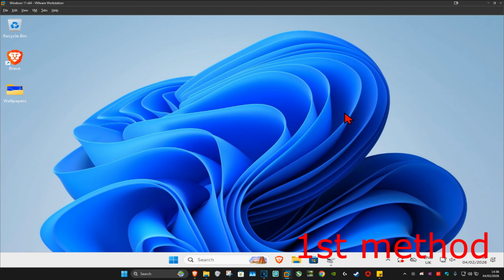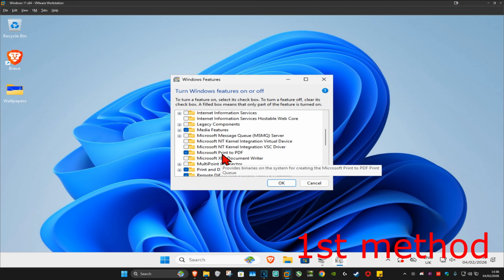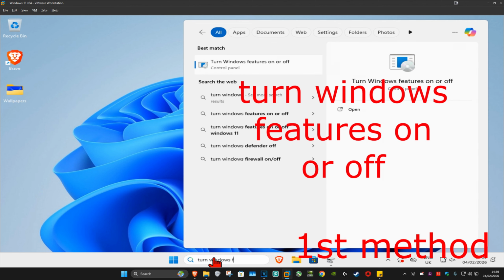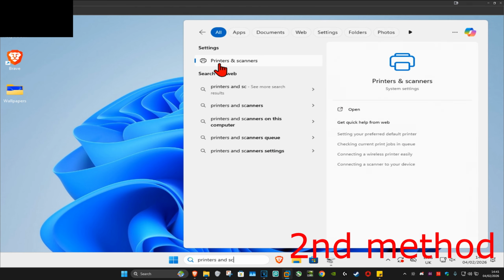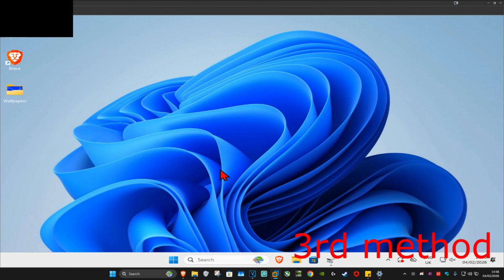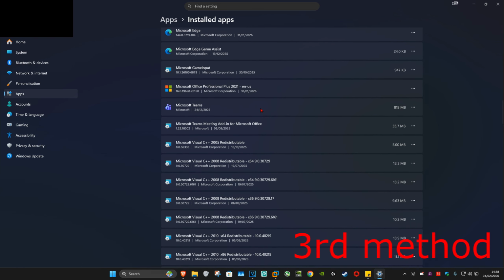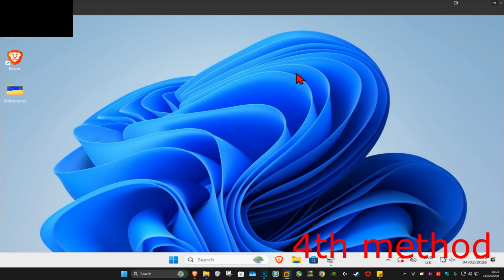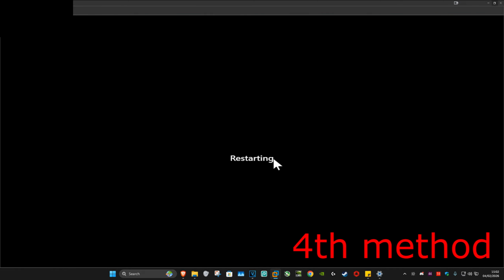How To Fix Save as PDF Not Working in Windows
In this tutorial, I’ll show you how to fix the Save as PDF not working issue in Windows. This problem usually happens due to printer driver errors, disabled Microsoft Print to PDF feature, or corrupted system settings.

Issues addressed in this tutorial:
save as pdf not working fix windows
microsoft print to pdf not working windows 11
cannot save file as pdf windows 10
save as pdf option missing windows
pdf printer not responding fix